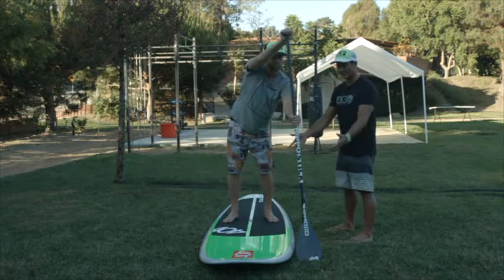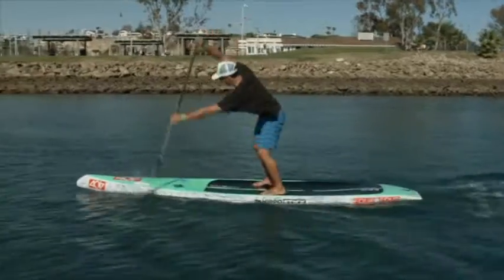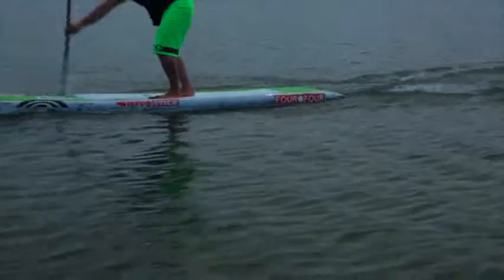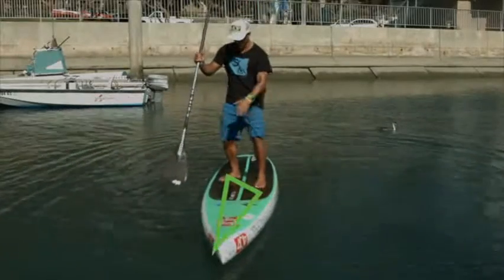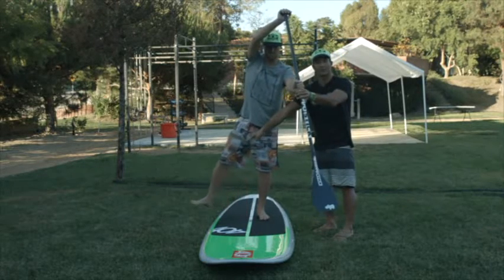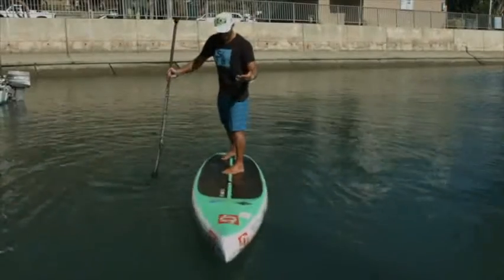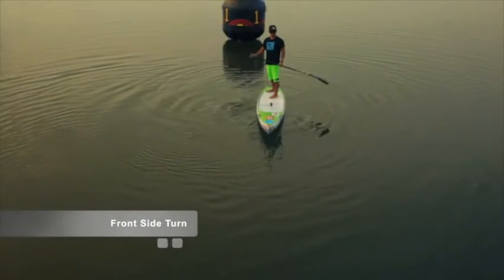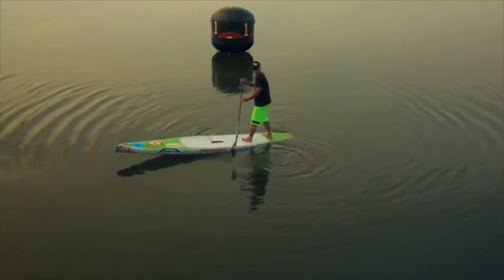How to paddle like a pro -part2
A video teaching how to paddle on a SUP